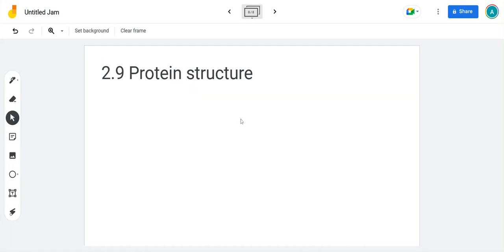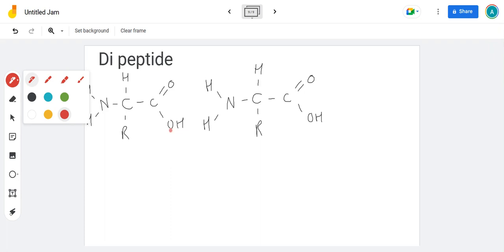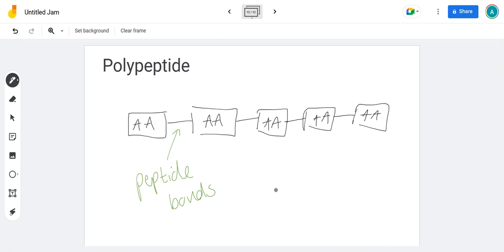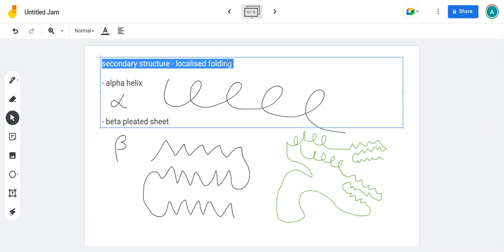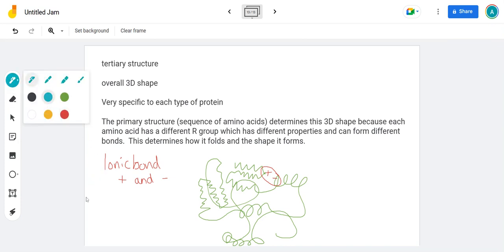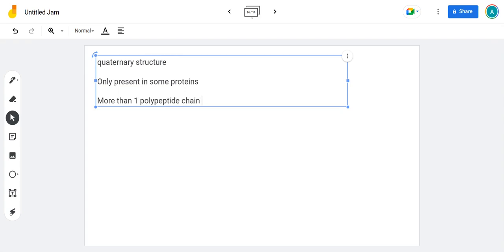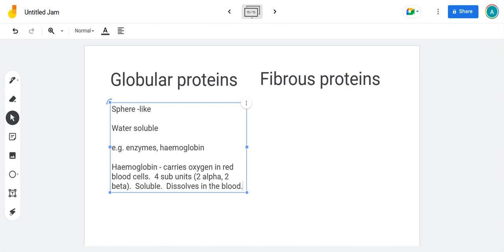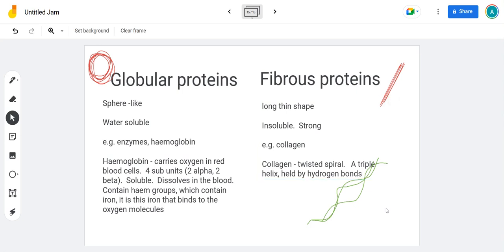SNAB 2.9 Protein structure